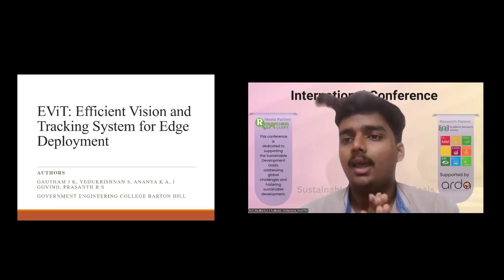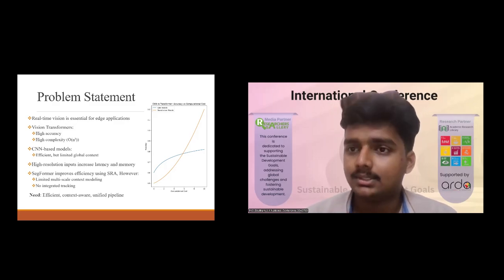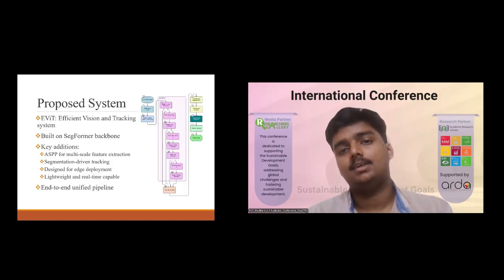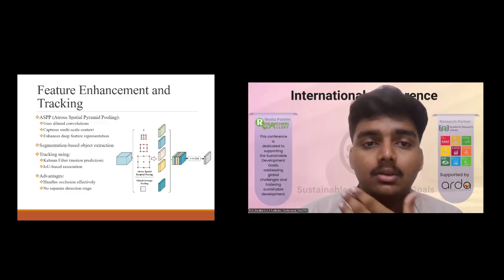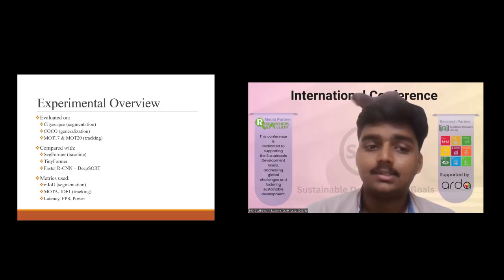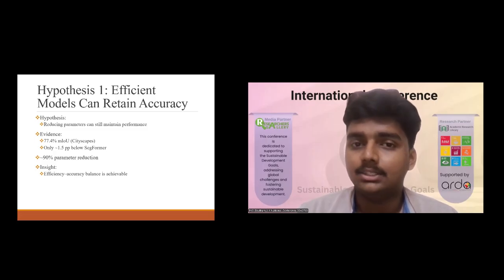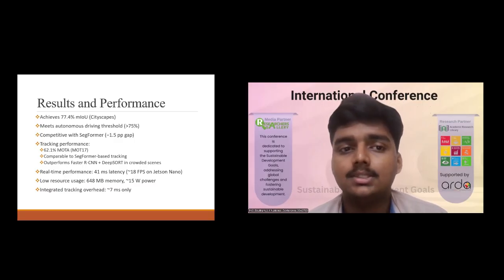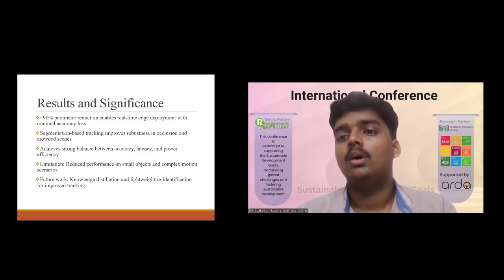National Conference - EViT: Efficient Vision and Tracking | PP0289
Article Title: EViT: Efficient Vision and Tracking

In this video, we are delighted to share the presentation of groundbreaking research titled "EViT: Efficient Vision and Tracking," which was featured at the International Conference on Quantum Computing and Artificial Intelligence (ICQCAI-26)

This prestigious event took place virtually on the 5th April  2026 and was expertly organized by the (NC) Conference team.

Presenter Details:
Speaker: Gautham J K

Organized by:
National Conference (NC)
www:nationalconference.in

We extend our sincere gratitude to Gautham J K and  for sharing valuable